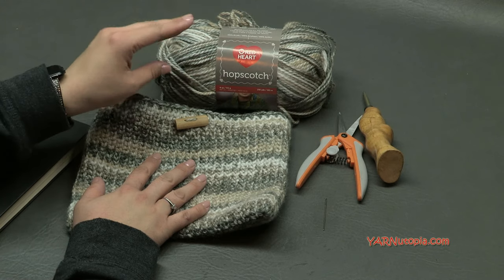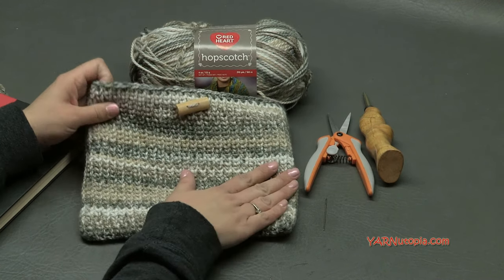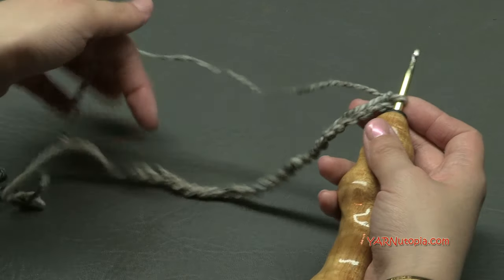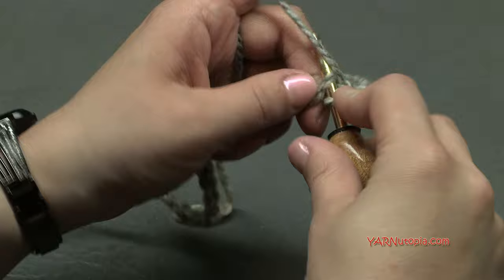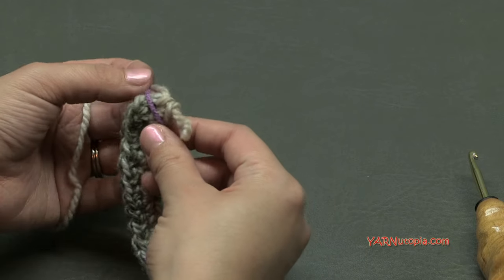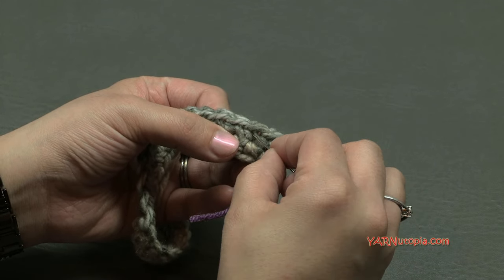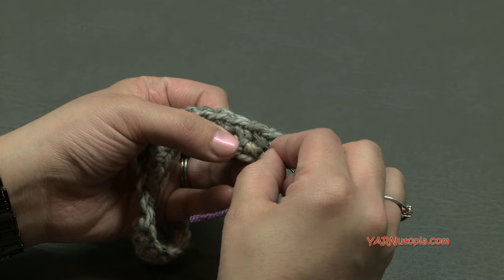How to Crochet Tutorial: Book Sleeve by YARNutopia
How to Crochet Tutorial: Book Sleeve by YARNutopia by Nadia Fuad

Materials you will need:
Here’s a great substitution for yarn that is equal to the yarn I use in this project

-Yarn Needle

FAN MAIL:
YARNutopia/Nadia Fuad